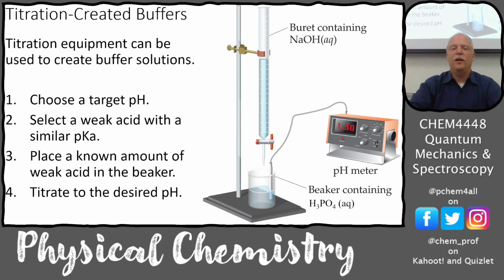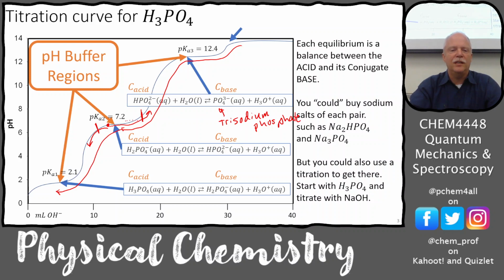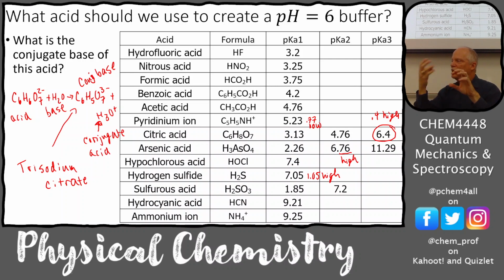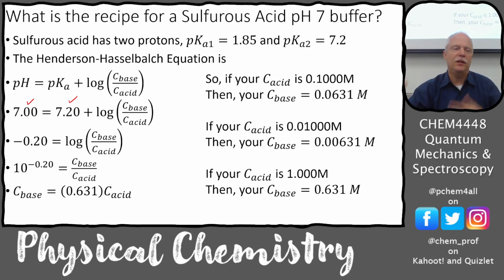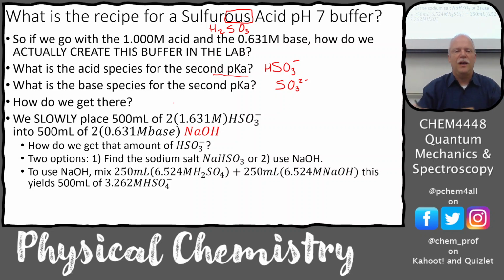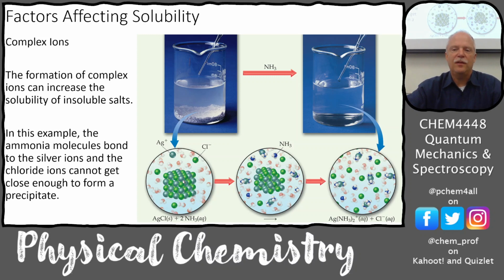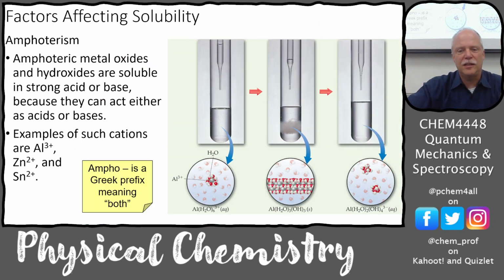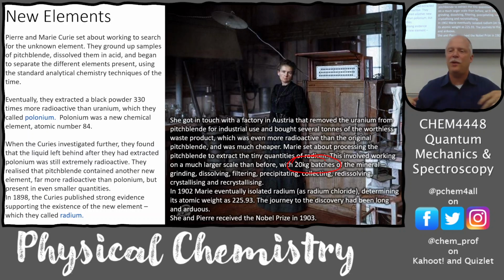L26 pH Buffer Solutions 1412 2022